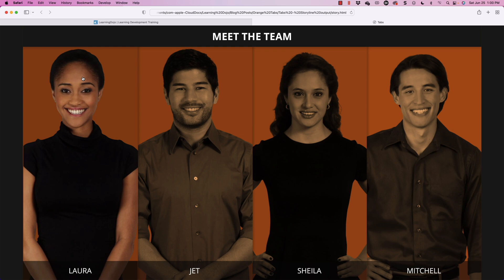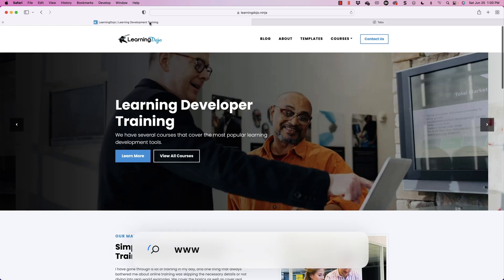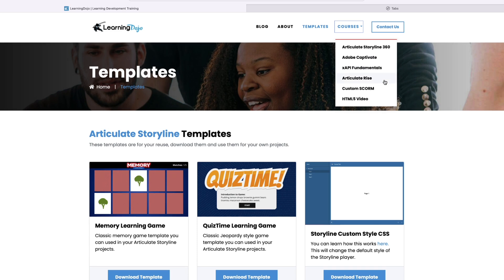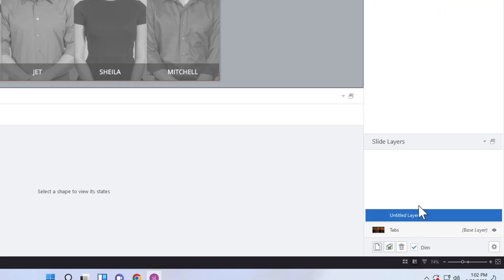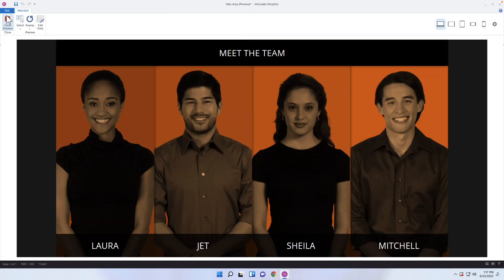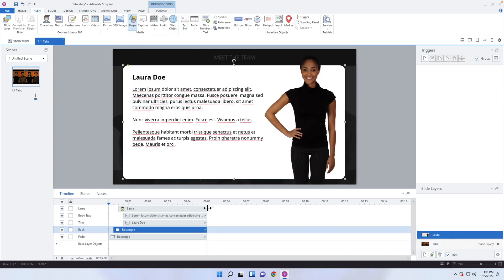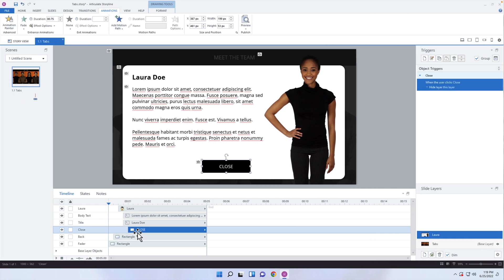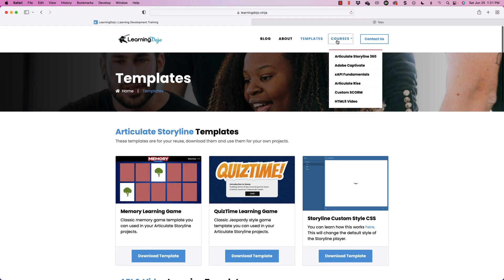Building an Orange Tabs Interaction in Storyline 360 [Part 2]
We continue this week building our Articulate Storyline 360 tabs tutorial by adding on the animated layers. Adding layers to an Articulate Storyline 360 tabs interaction can help to create a more engaging and interactive experience for learners.

By adding layers, you can control when and how information is revealed, providing learners with a richer experience. In addition, adding layers can also help to improve the overall appearance of the interaction, making it more visually appealing. When used carefully, layers can be a powerful tool for creating an engaging and interactive tabs interaction.

Let's wrap up what we started last week and talk about publishing out our course.